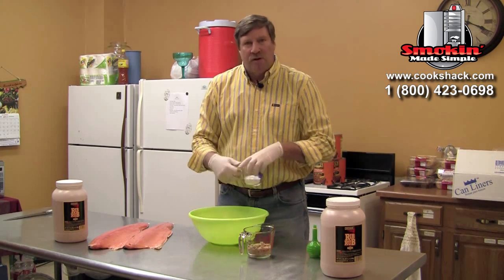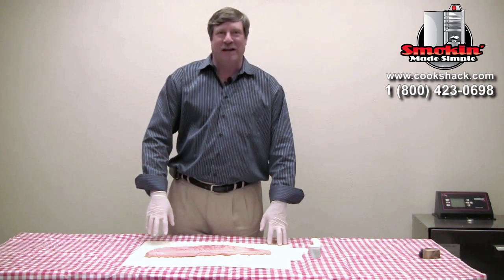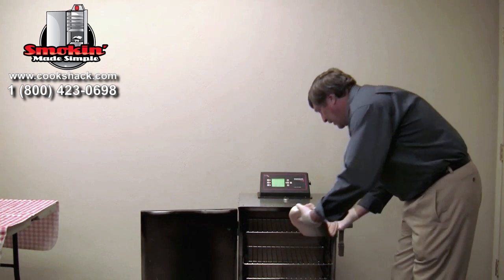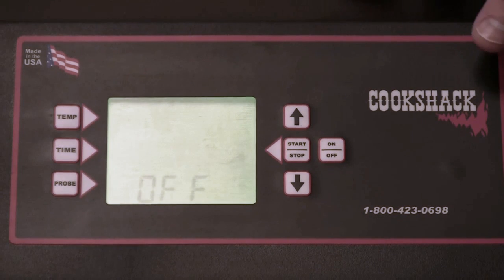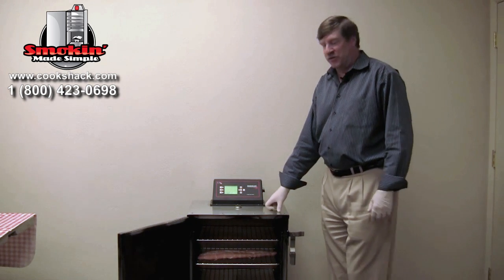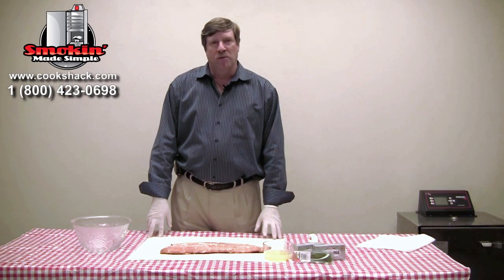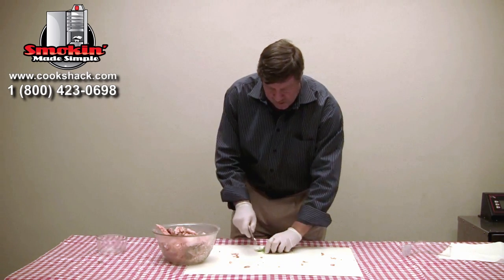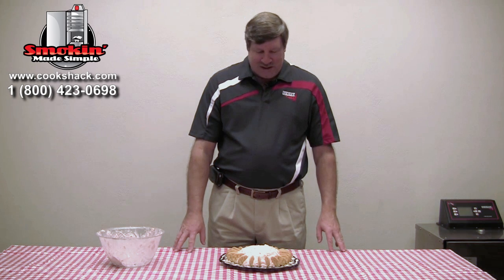AmeriQue- Cookshack's Smoked Salmon Dip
Cookshack's, President & CEO, Stuart Powell shows how to make salmon dip using a Cookshack SM066.